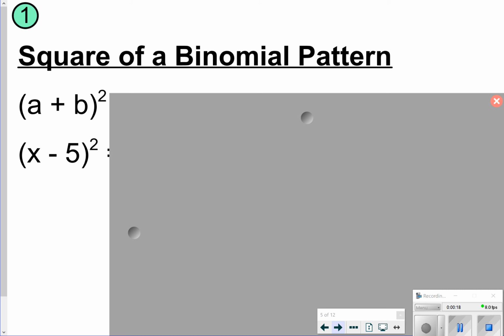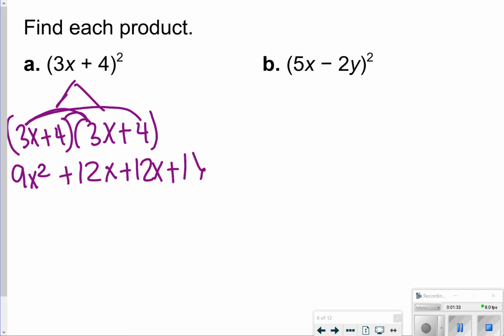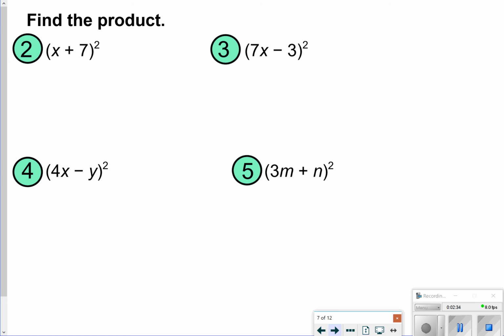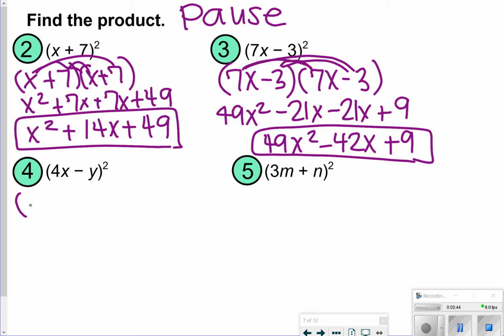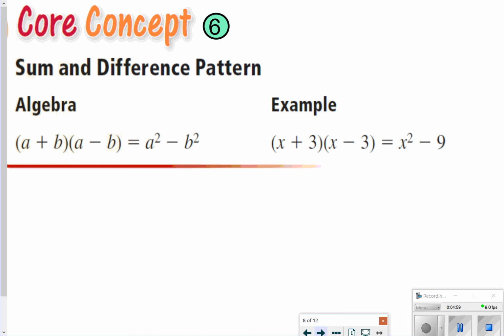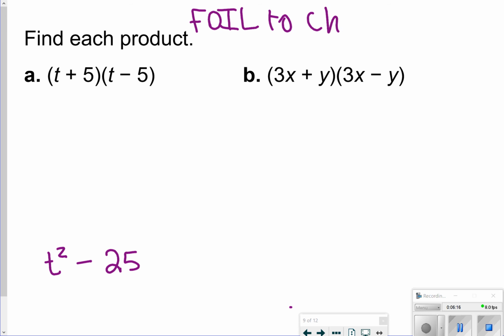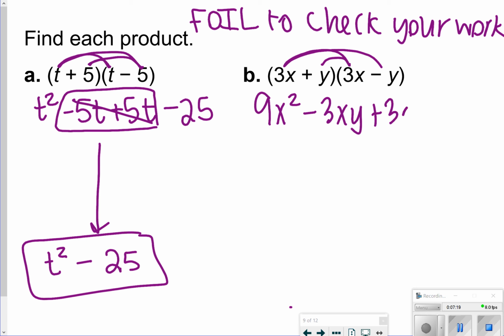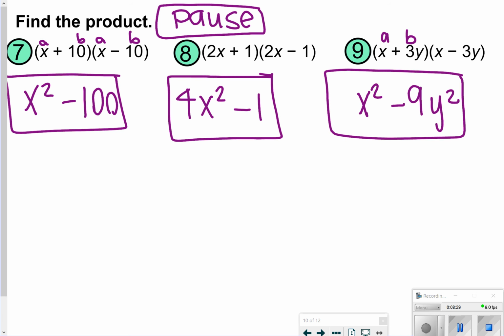7.3 Special Products of Polynomials